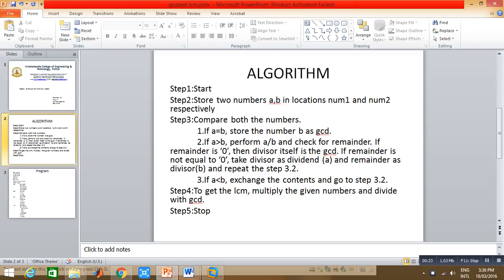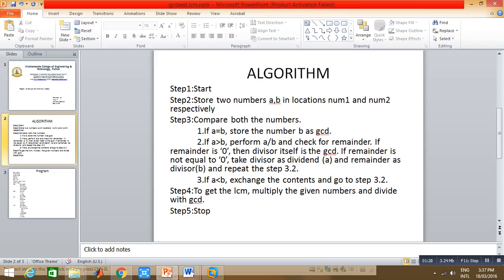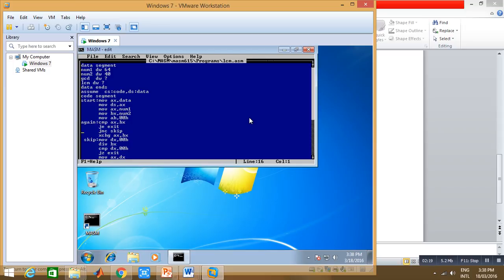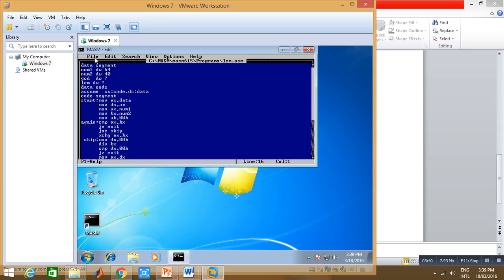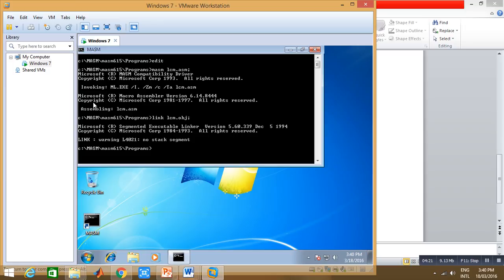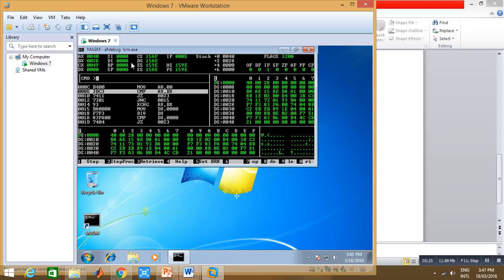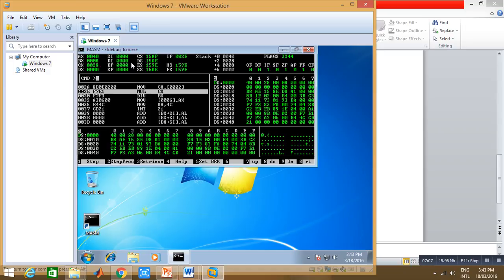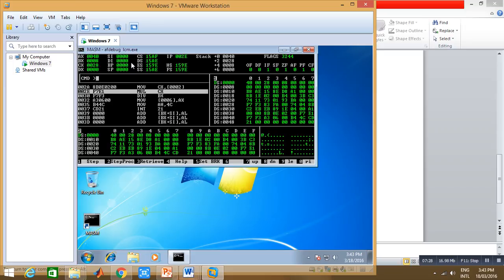GCD & LCD of two numbers